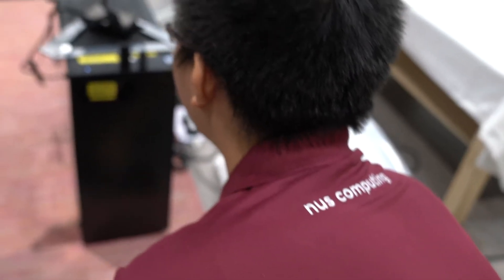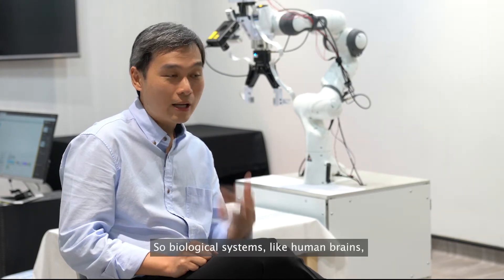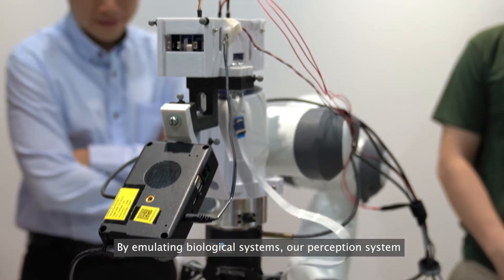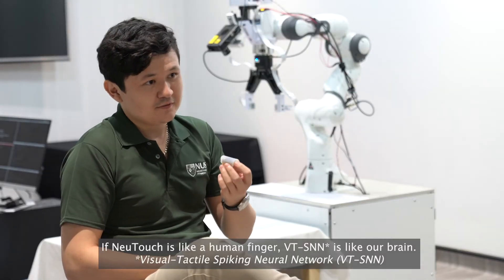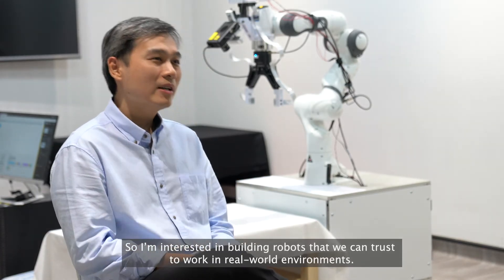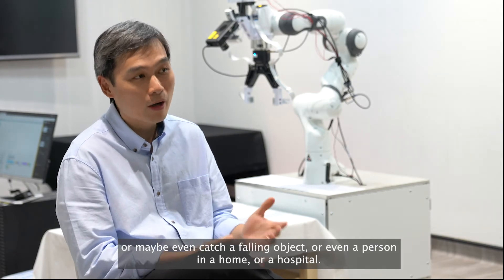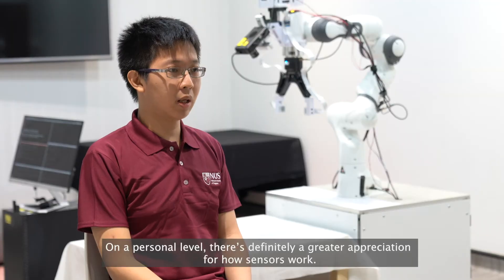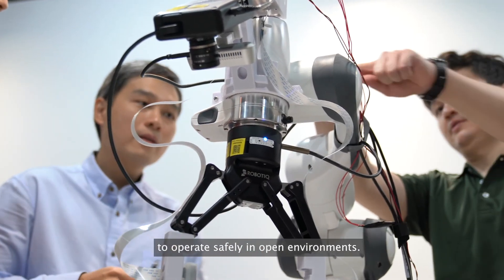Making Robots Smarter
How do you make robots smarter? 🤔 A team of NUSComputing researchers led by Assistant Professor Harold Soh armed Frankie the robot with intelligent sensing abilities, such as an artificial brain and skin, to carry out more complex tasks. Watch how they combined vision and touch to help robots understand their world better ☝️

Learn more about this exciting approach to make robots smarter